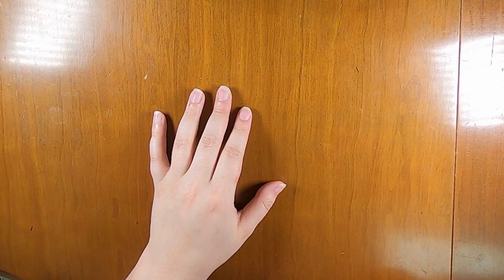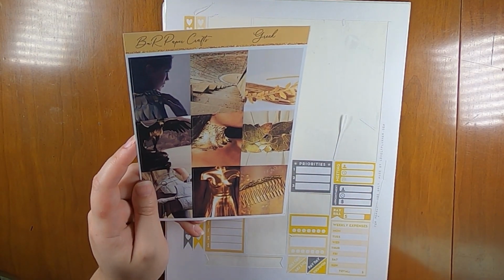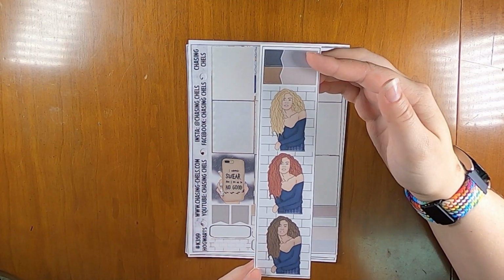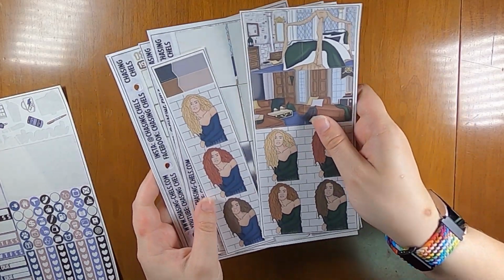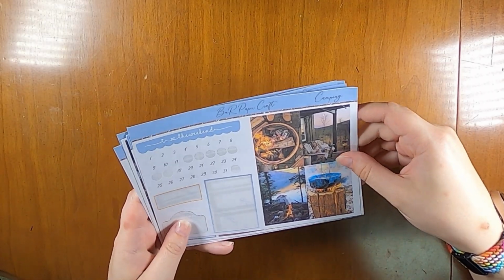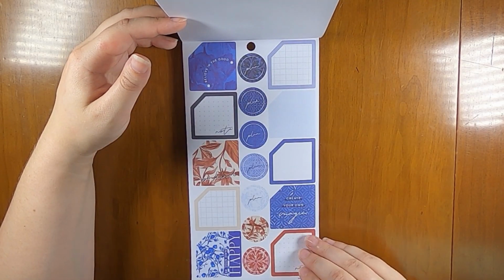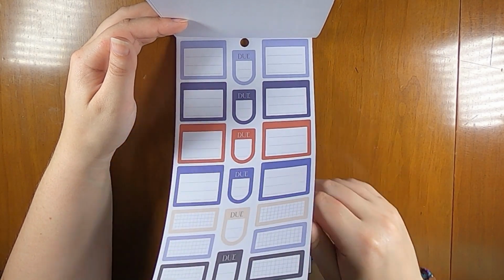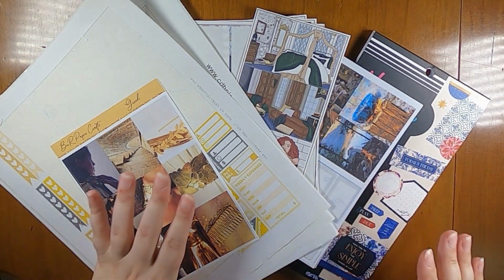Kits I'm Using in September 2024 | Anytime Kits and the Start of Fall! | Plan B Planner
September is going to be super busy at work, but hopefully also have some time to enjoy outside. Let me know what you're excited for in September or leave a leaf emoji!

Kit Links:
BnR Paper Crafts Greek full boxes and leftovers from Lovely Planner Blog and CDB Planner Prints: Only the mini-kit is available with the Greek photos, which can be found Lovely Planner Blog CDB Planner Prints
Chasing Chels Hogwarts: This kit is no longer available.